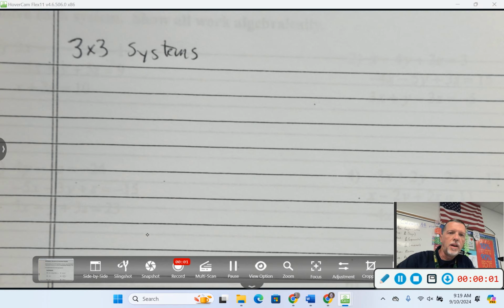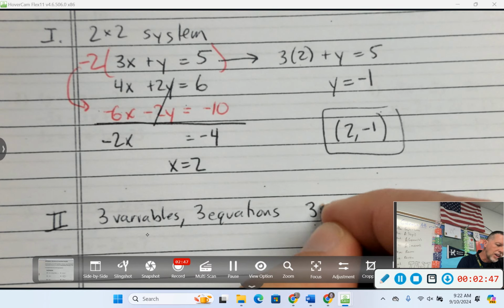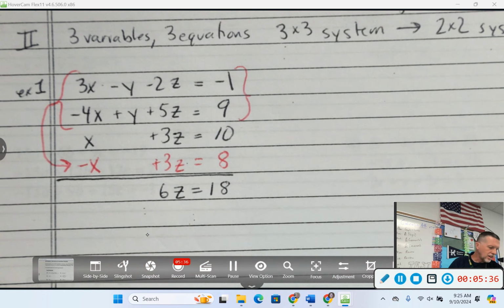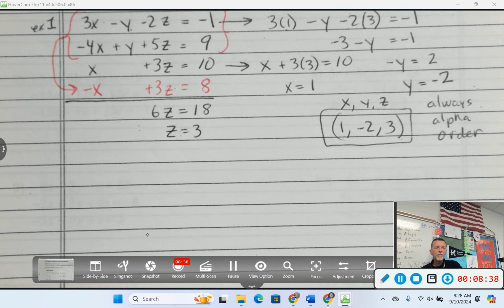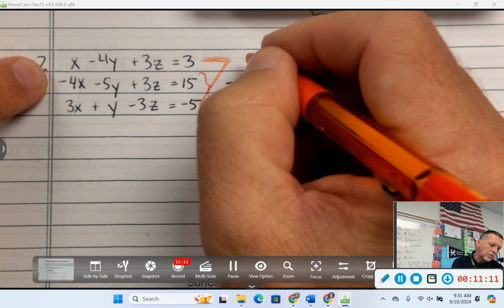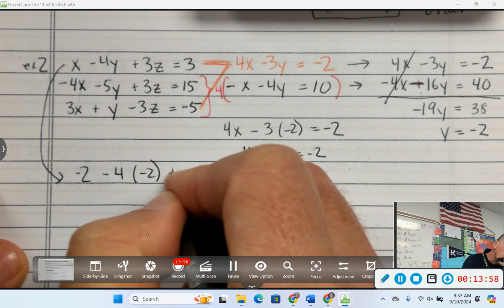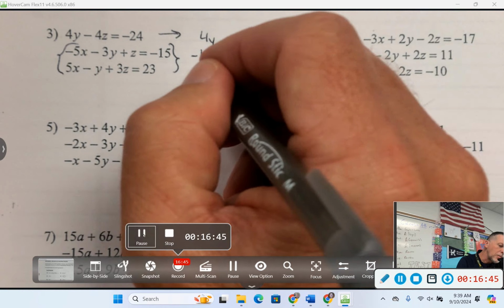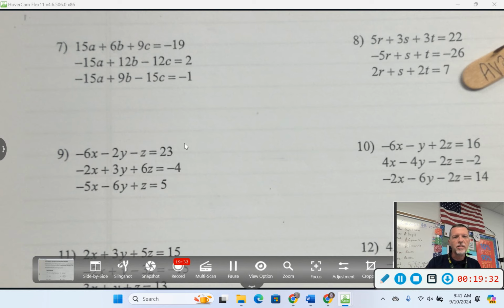Alg2Adv - 3x3 systems